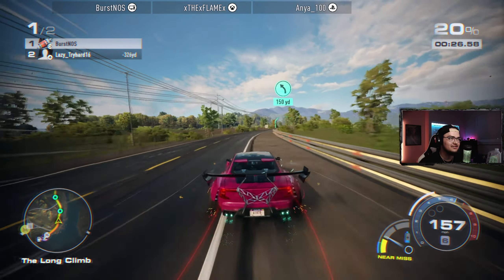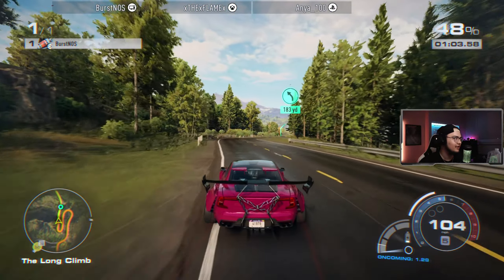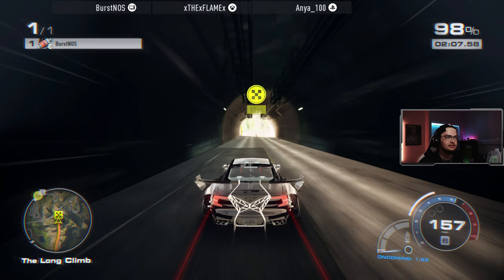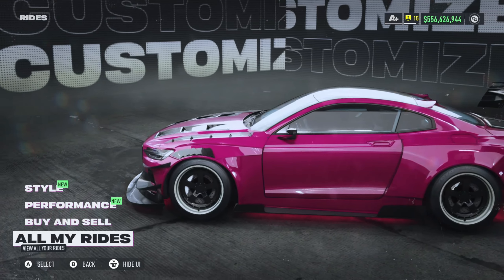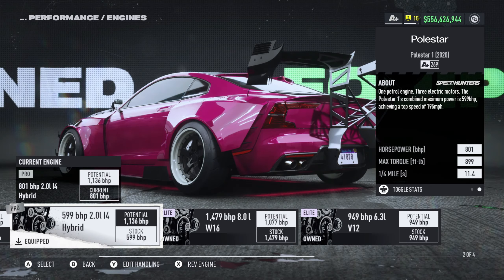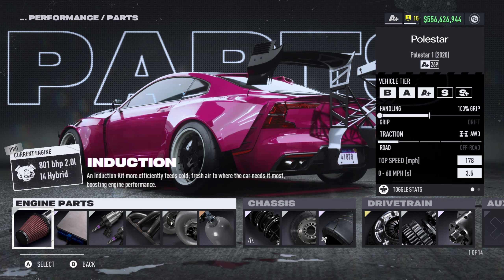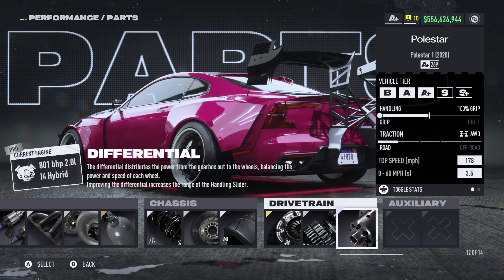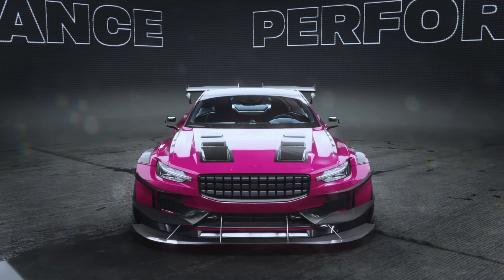THE A+ CLASS POLESTAR HAS EVERY POWER SOURCE A CAR CAN HAVE IN NEED FOR SPEED UNBOUND! (A+ TIER)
FOLLOW ME { } & THE REST OF THE CREW